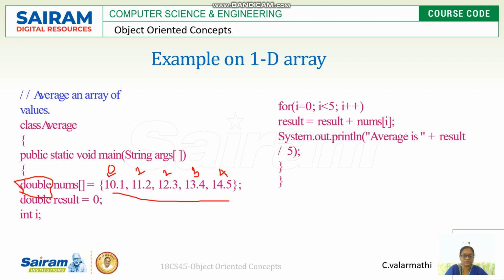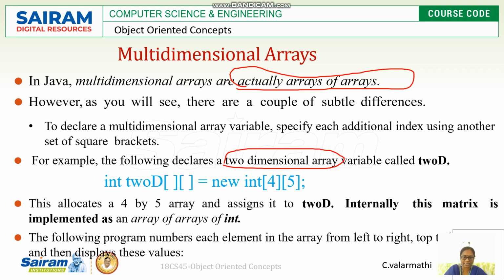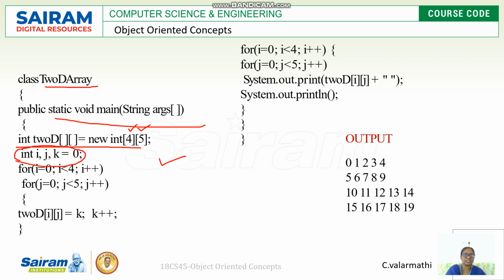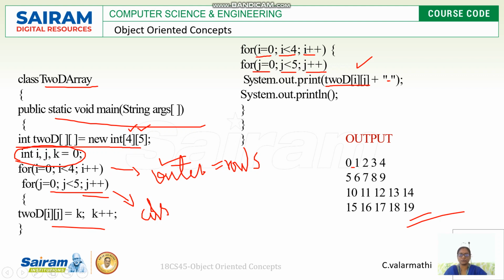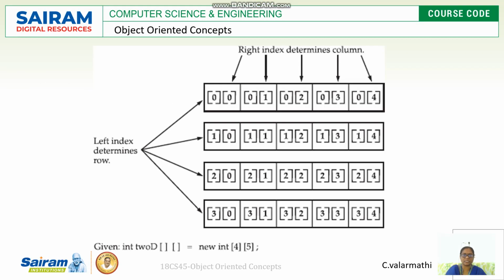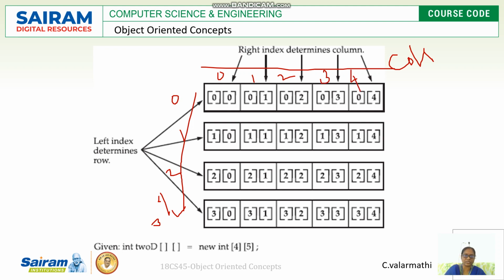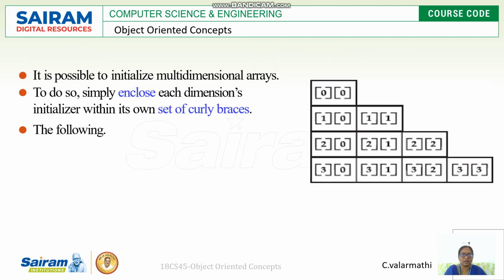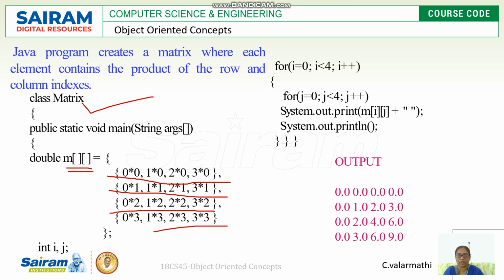Lecturevideo_18CS45_ _ Module2_Arrays _Part2 - C.Valarmathi